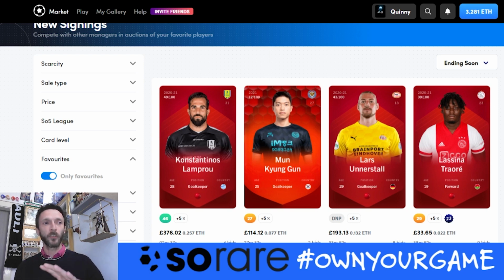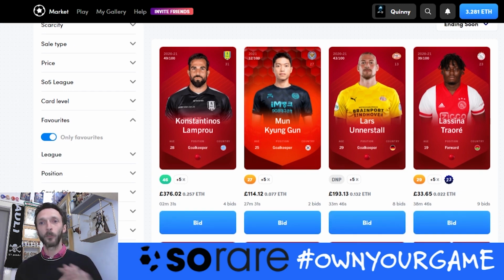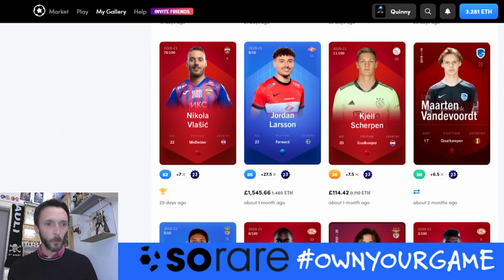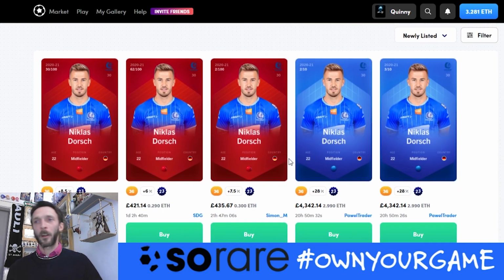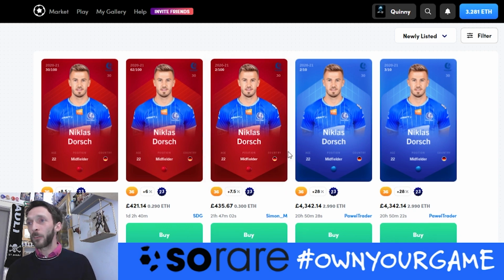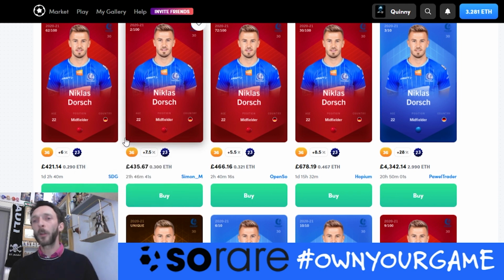SoRare Tips {Pro Advice}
These are my 3 sorare tips for buying new rare cards. Buying is a tricky undertaking and its only natural to be nervous. the backbone of every solid strategy is research. This includes the football element of course but also the financial implications of dealing in Collectibles/Memorabilia, NFTs & Crypto currency. This tips video will help you get your cards at the best possible time and price!

➡️Start Your SoRare club Today using this link and you'll receive a FREE Limited card & 13 Common Cards
(T&C's apply)

Are you a fan of Sorare? Do you want to find out more about how it actually works? If you want to be more knowledgeable about fantasy sports, this is the channel for you.

Timestamps:
00:00 - Intro
00:38 - Pro SoRare Tip
06:33 - SoRare Money Cards
10:25 - SoRare Season Strategy

Sorare elevates fantasy football. Every week, players create fantasy football lineups, earning points based on their players' on-field actions. Buy tokenized trading cards on the Ethereum blockchain in Sorare. So if you want to give it a shot, let me know! I will give you advice and tips on how to use the site, how to get the most out of it, what happens behind the scenes when you trade a player, draft someone, etc., the different types of drafts, strategies you can use, and more. I will also discuss trade options and show you how to play a fantasy football league. Find out how to maximize your Fantasy Football experience!

➡️Coinbase referral get $10 after buying $100 of anything on coinbase (10% rebate paid in Bitcoin):

On this channel I love comments and interaction from you guys! This is our platform and its about loving football and replacing traditional betting for a safer and equally enjoyable experience